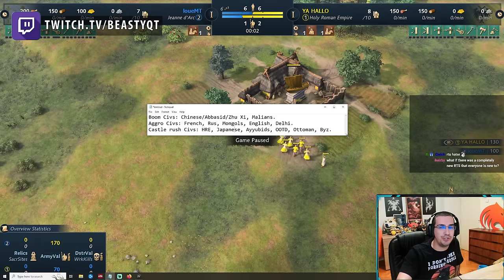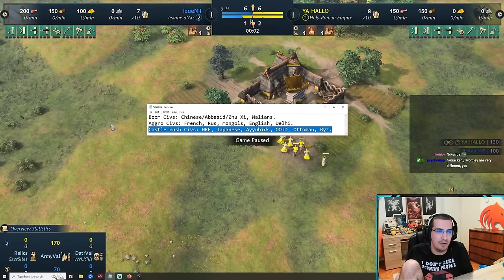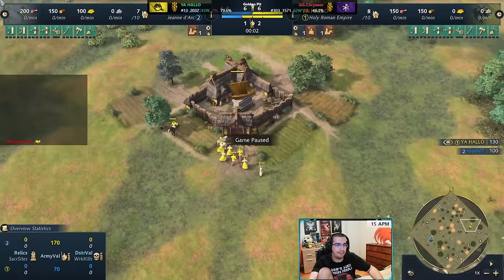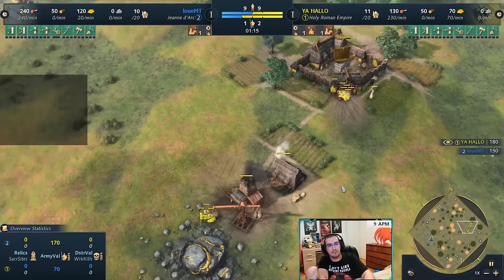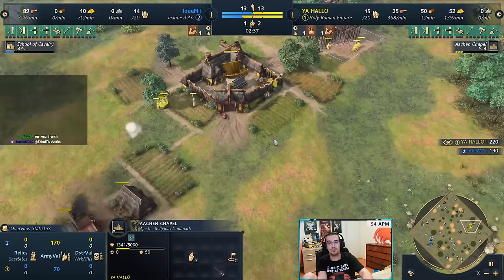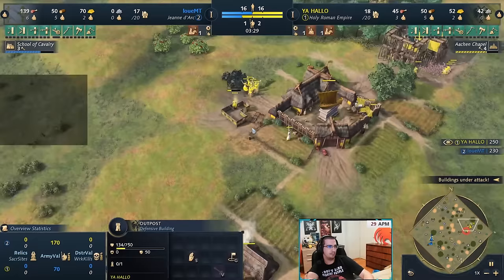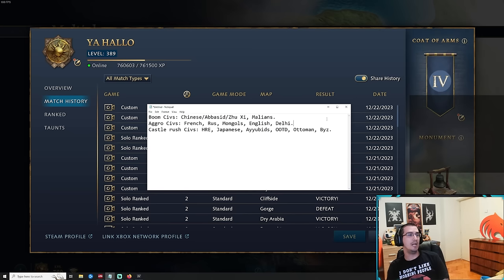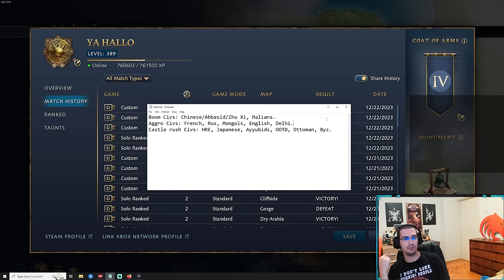How to Counter Jeanne d'Arc with Castle Rush Civs in AOE4?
Guide to counter Jeanne d'Arc with HRE, Japanese, Ayyubids, OOTD, Ottoman, Byzantines. (Castle Rush Civs)

00:00 - Introduction
00:42 - Castle Rush Civs
01:34 - HRE
18:29 - Ottomans
30:55 - Japanese
42:22 - What did we learn?
43:02 - What about other civs?
45:10 - Conclusion
45:42 - Subscribe